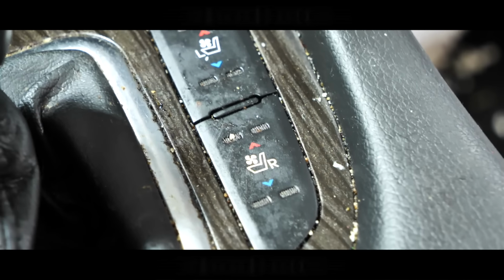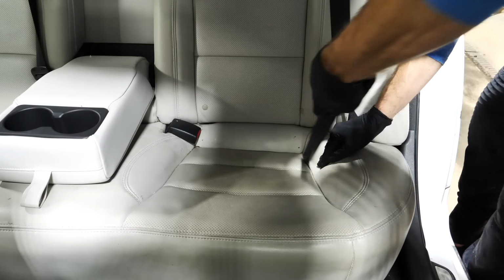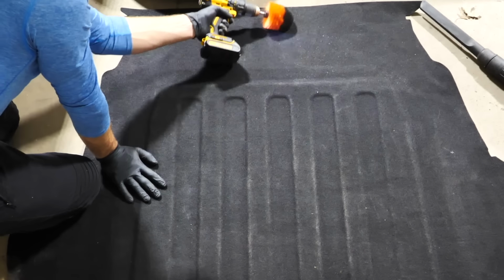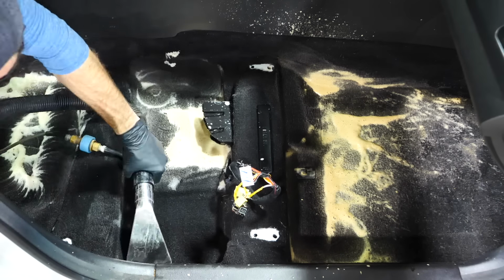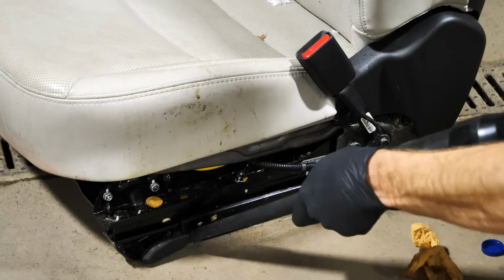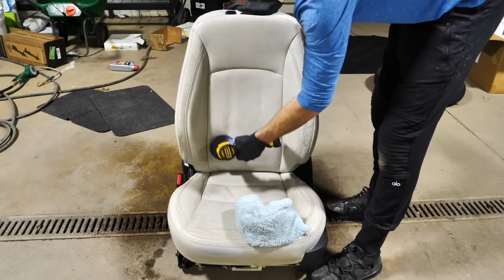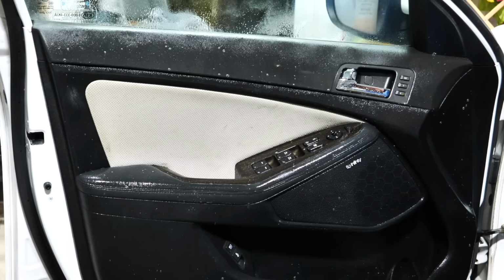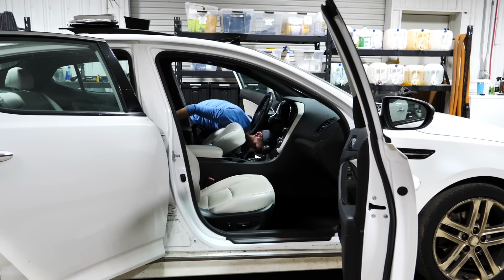Disgusting KIA Optima Gets Deep Cleaned | Car Detailing Restoration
Links to Products Mentioned:
Drill Brush Set
3D APC
Leather Cleaner
Leather Conditioner
Car Wash Soap
Bissel Heated extractor
Cerakote Headlight Restoration Kit
Cerakote Tire Coat
Cerakote Trim Restore
Cerakote Glass Coating
Cerakote Ceramic Paint Sealant
MTM Foam Cannon
Greenworks Pressure Washer 2300psi 2.3 GPM